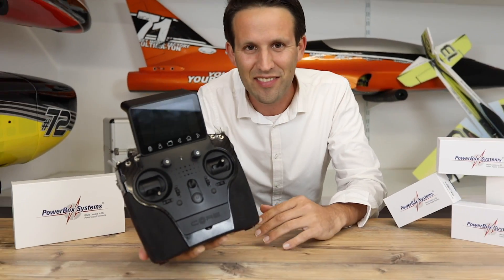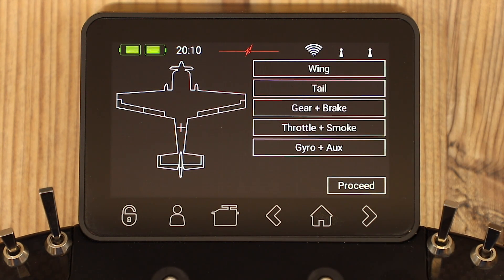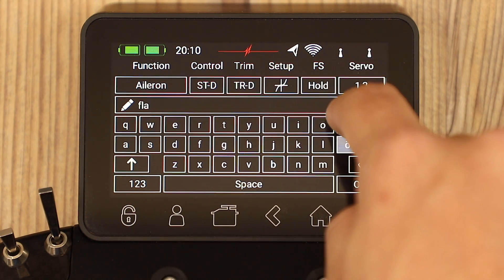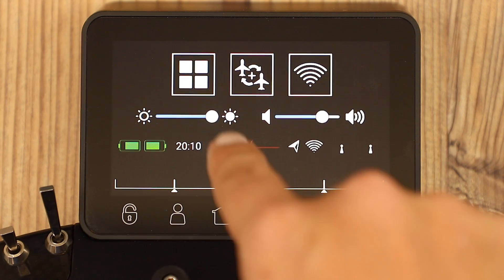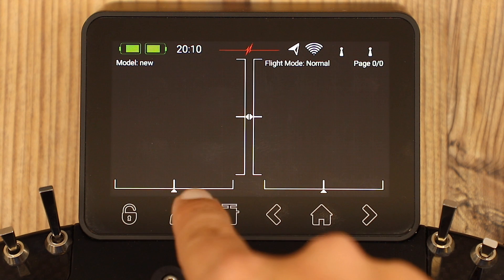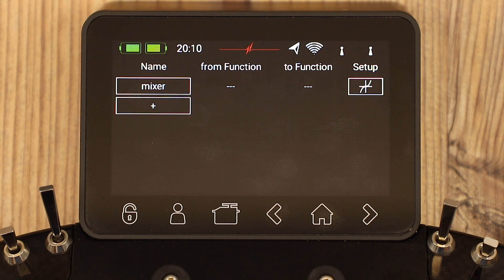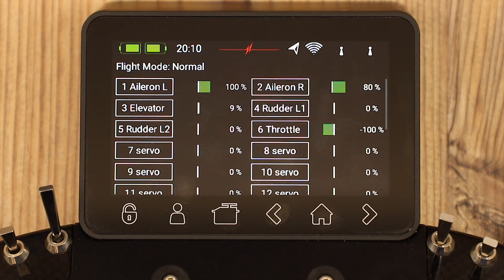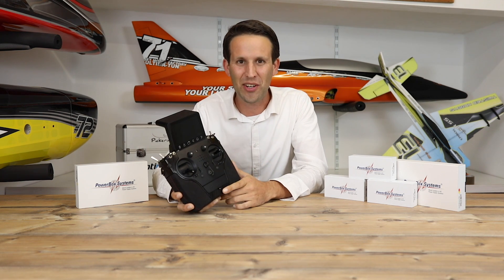Powerbox CORE - Software and setup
The Powerbox-Systems CORE is out!

Check out how the software works, the functions and the feel!

This first video shows all the basics, more complex videos to come with the more advanced setup possibilities.